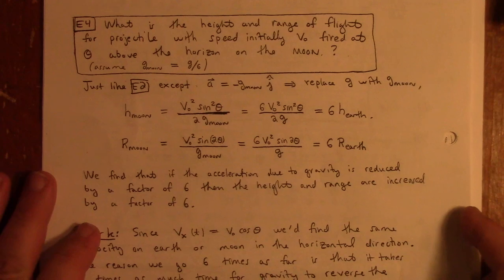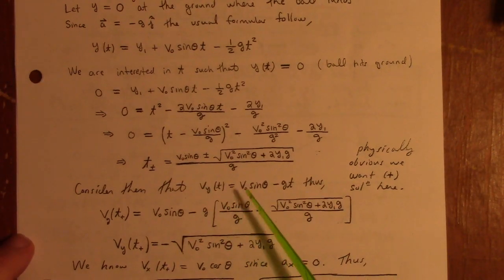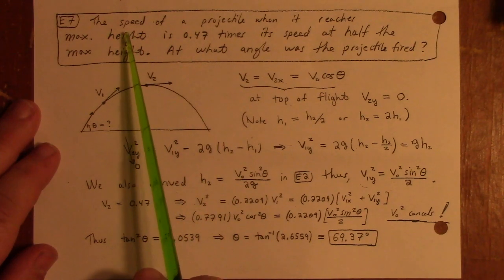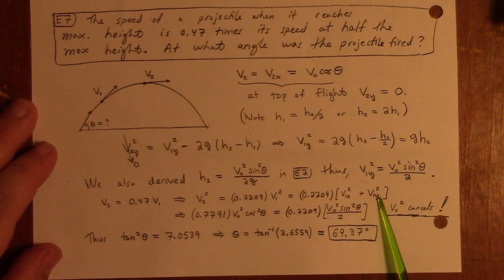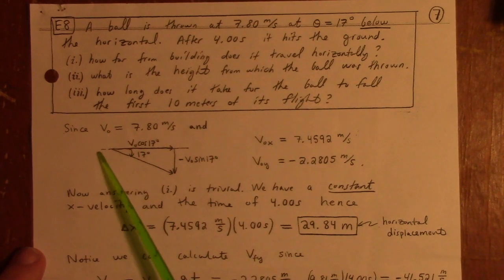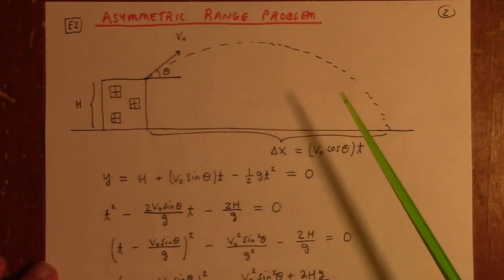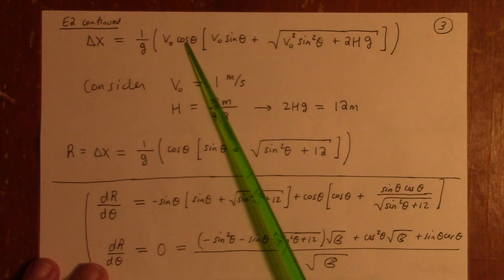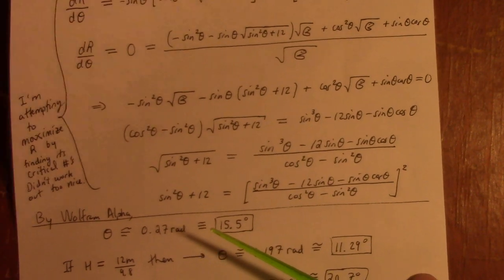Physics, supplemental video on projectile motion, 1-25-23